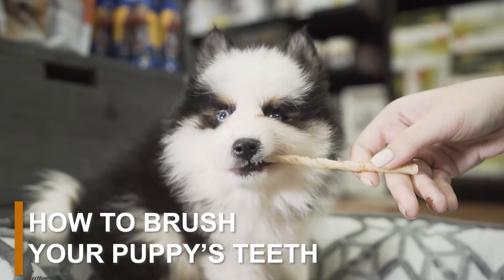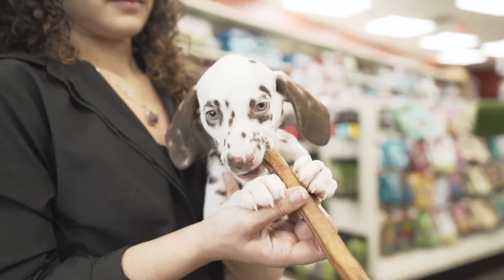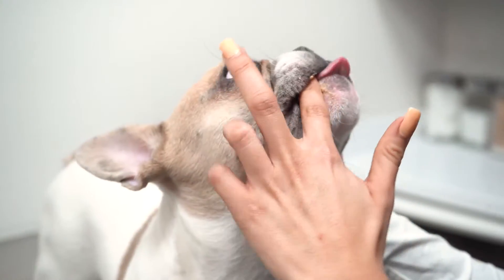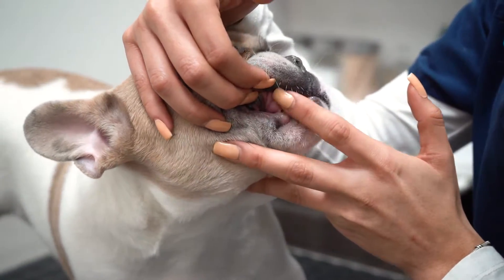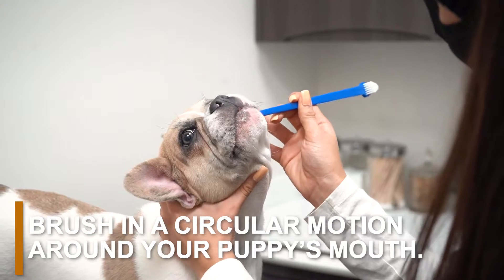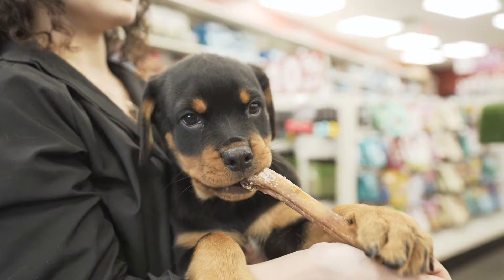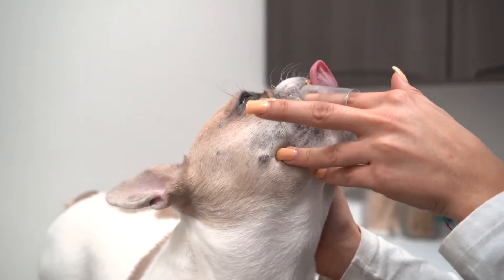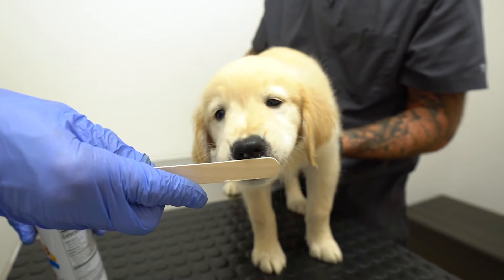Tips For Brushing Your Puppy's Teeth | Petland Texas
Your furry friend deserves to have healthy teeth. The best way to ensure your puppy’s teeth stay pearly white is to brush them regularly. Even if your puppy still has milk teeth, it’s important to begin as soon as possible. That way, once those baby teeth are replaced by permanent teeth, they’ll be accustomed to tooth brushing.  Keep watching for tips on how to brush your puppy’s teeth! 🦷🐾🐶